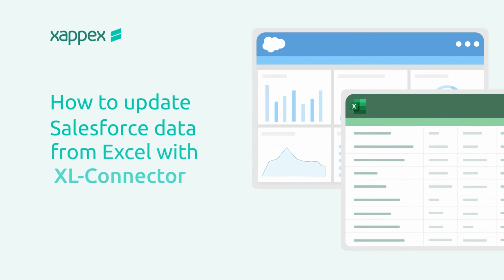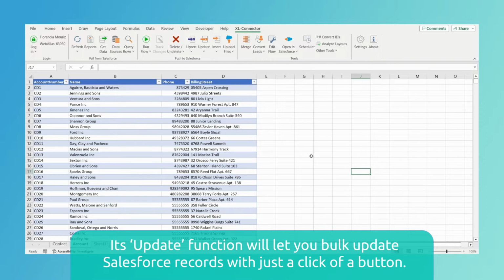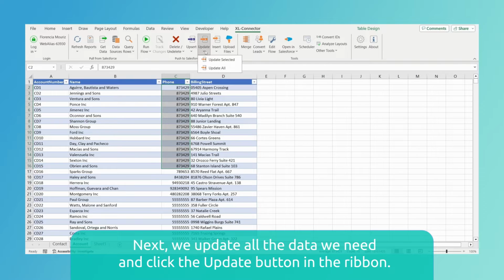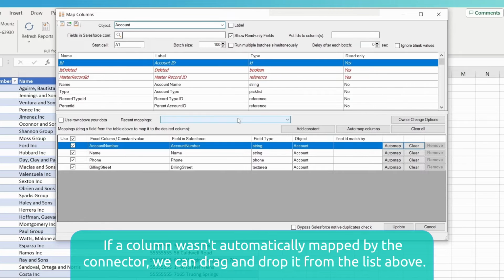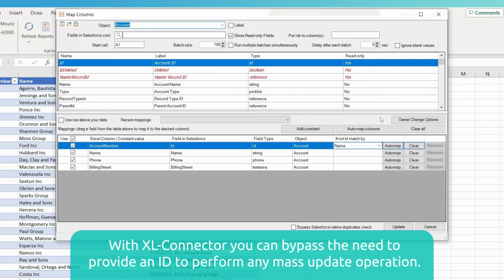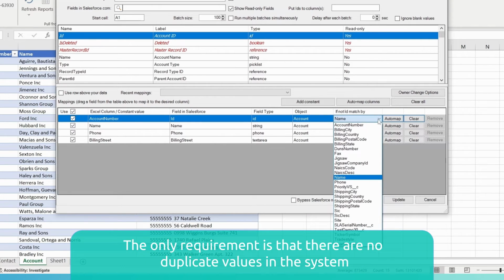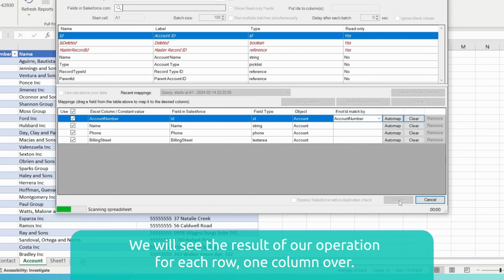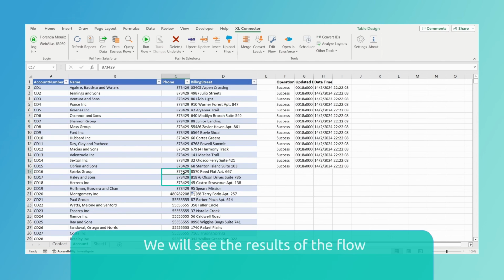How To Mass Update Salesforce Data from Excel with XL-Connector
Do you need to update your Salesforce data in bulk? XL-Connector has a solution for this.

Its ‘Update’ function will let you mass update Salesforce records with just a click of a button.

Many Salesforce admins face the need to mass update records using any field instead of ids, Xappex has come up with a solution. With XL-Connector you can bypass the need to provide an ID to perform any mass update operation.

You have the ability to match any column mapped to an Id, Lookup, or Master-detail field using any text field on the object, whether it’s External Id, Email, Case Number, Record Name, etc. The only requirement is that there are no duplicate values in the system in the text field that is used for matching.

As this function and its mappings are saved in the spreadsheet as a Flow Step, it can also be used to let your Team Player users update data by simply clicking on the Run Flow button.